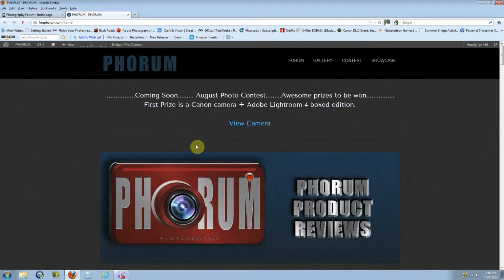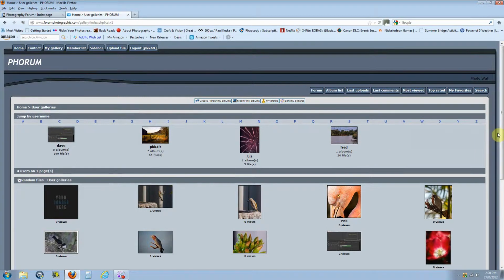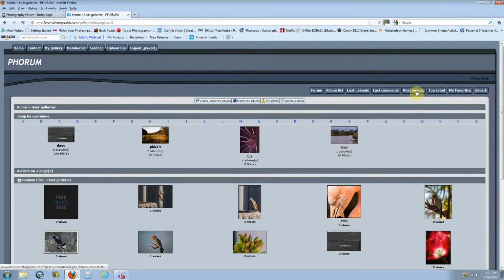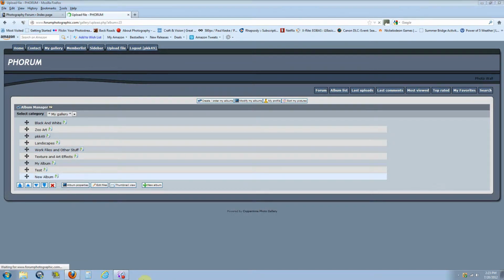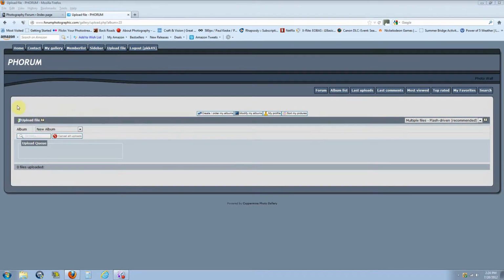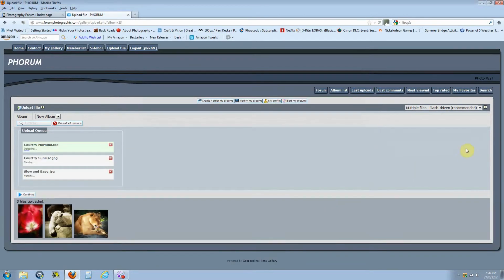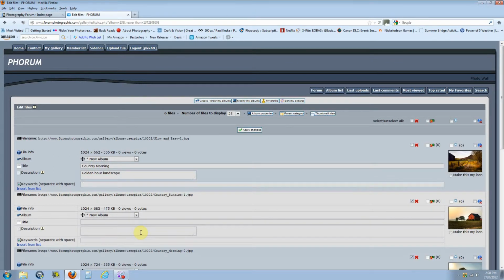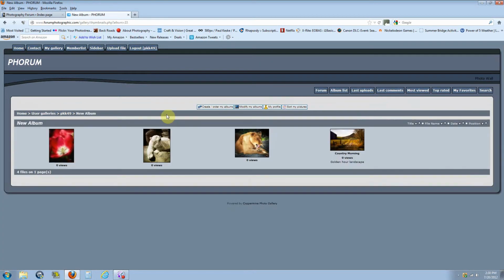Phorum Gallery Features Part 1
Part 1 of a two part tutorial on how to use the Gallery features on the Phorum.